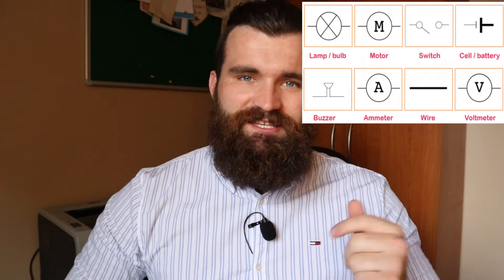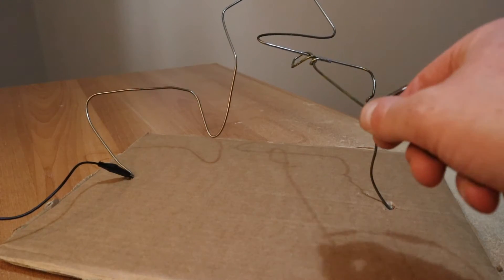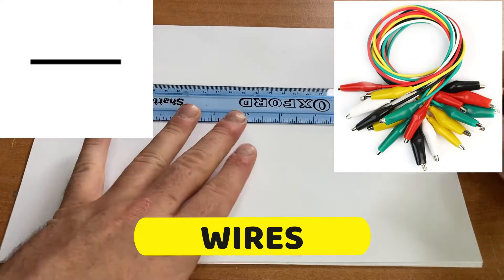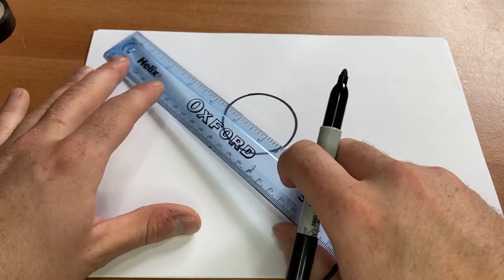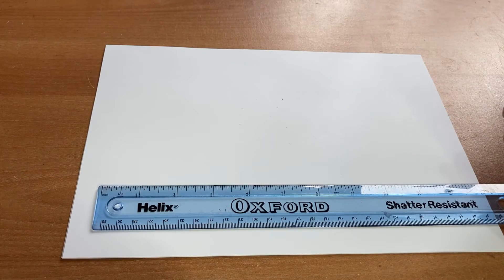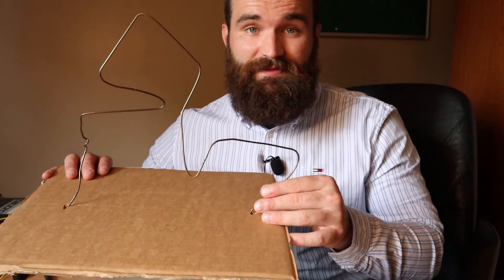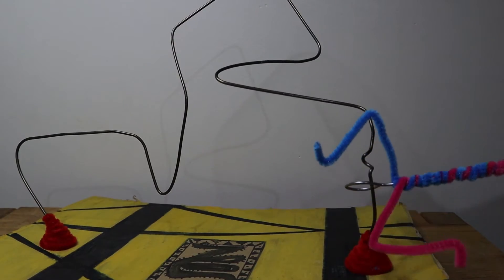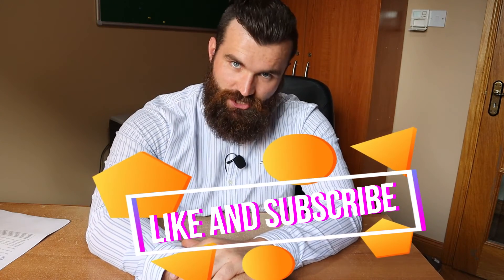Circuit Symbols and Awesome Buzz Wire Game! DIY | Circuits: Part 3 | Learning Made Fun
Hey! Do you like drawing? Want to know how to build your own buzz wire game? Then make sure you watch this video. In today's video, we will learn all about annoying buzzers, spinning motors and circuit symbols. Give it a watch and try it at home!

Introduction:

XAN Gotaio